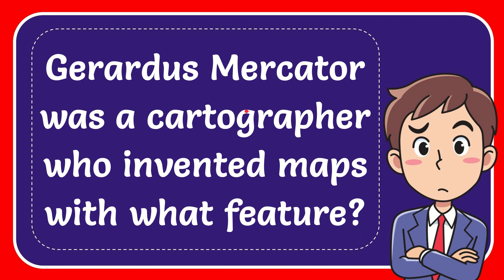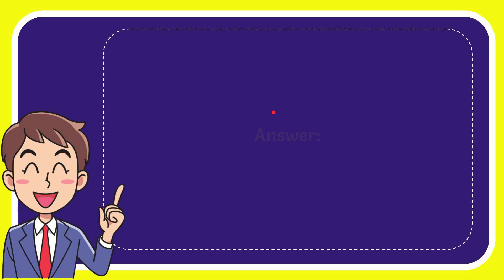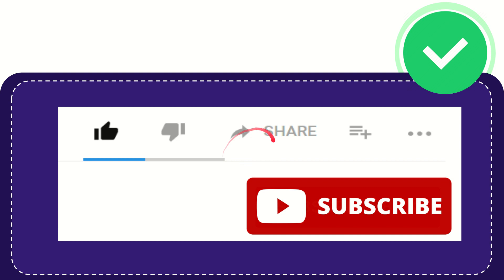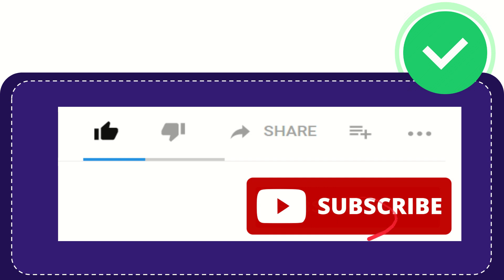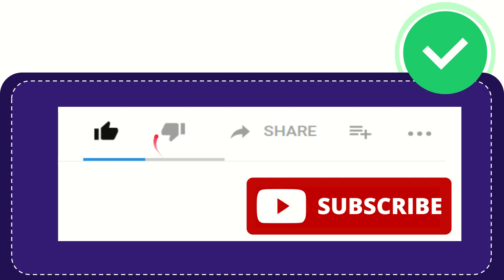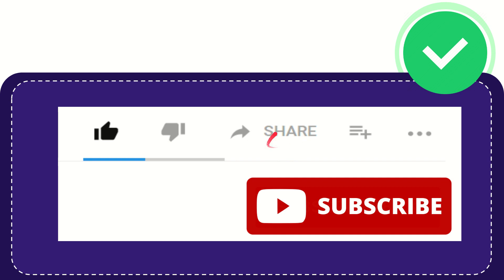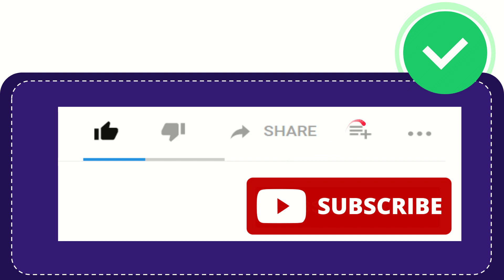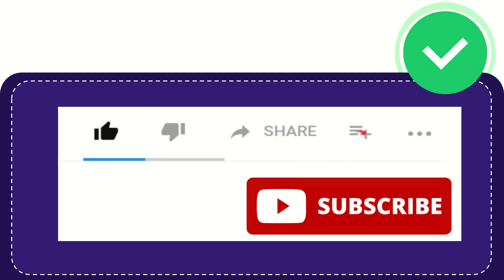Gerardus Mercator was a cartographer who invented maps with what feature?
Gerardus Mercator was a cartographer who invented maps with what feature? NEW VIDEO#